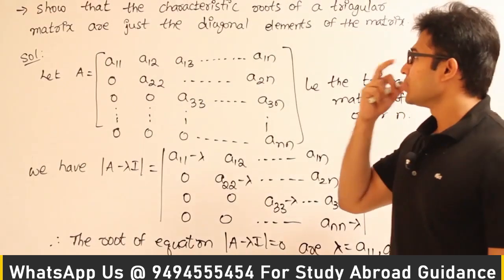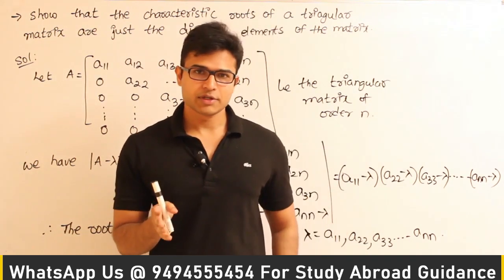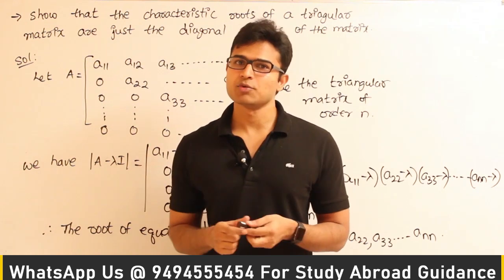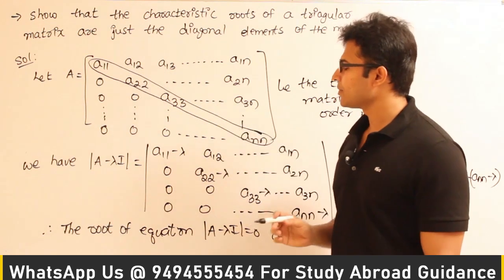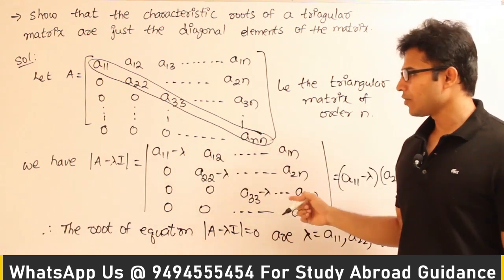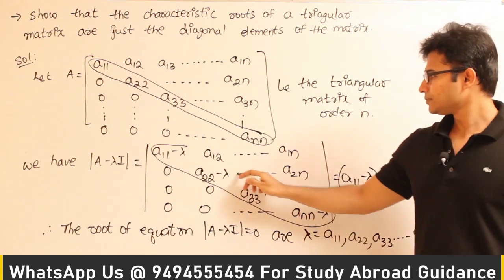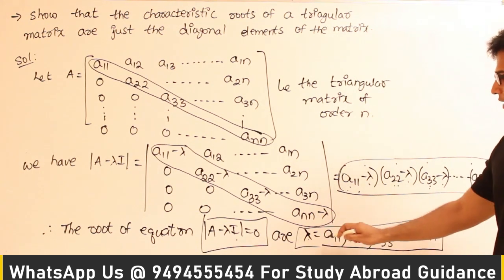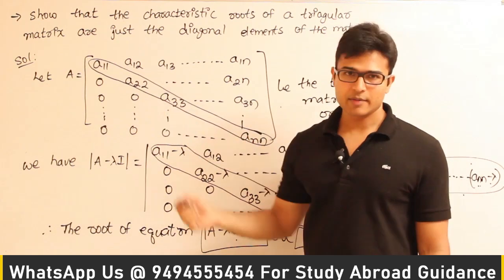EM | Linear Algebra | Eigen values & vectors | Example 10 | Ravindrababu Ravula